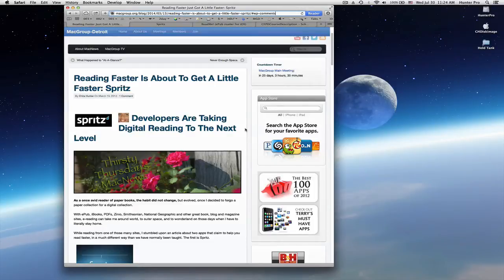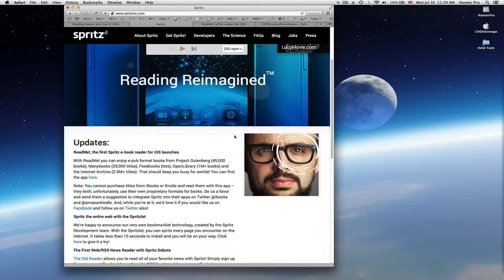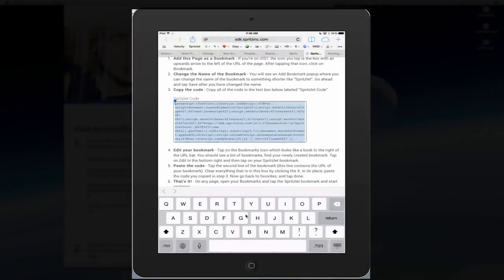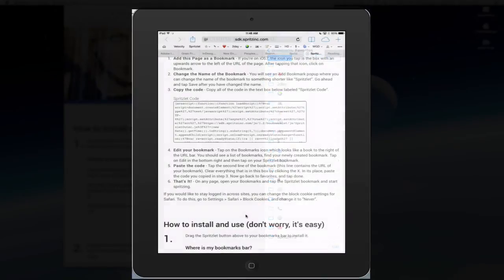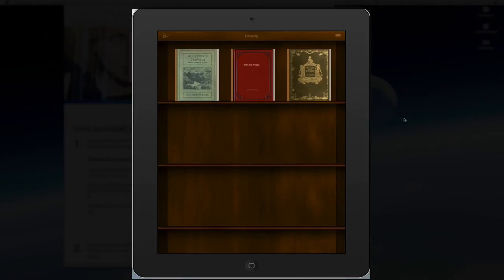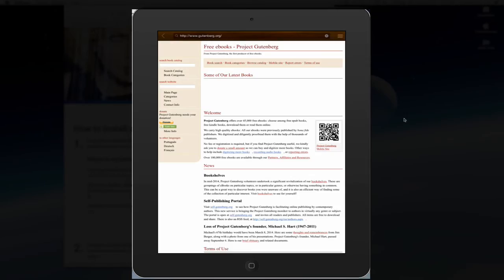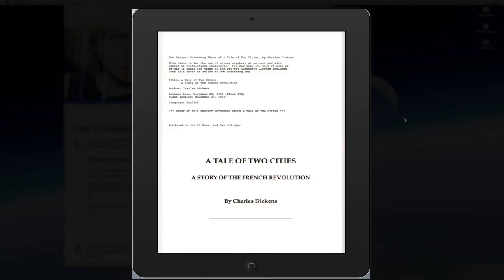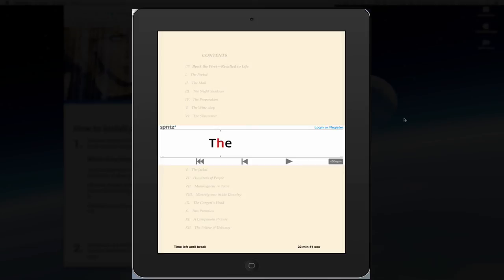Spritz Technology And ReadMe! App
Chita Hunter shows how to add the new Spritz technology bookmarklet for your browser and the new ReadMe! app for ebooks which incorporates Spritz Redicle technology with text streaming. Read up to 1000wpm. Download ebooks from various sites. Spritz is a text streaming technology that allows you read faster. Website to learn more about this technology is Spritzinc.com.